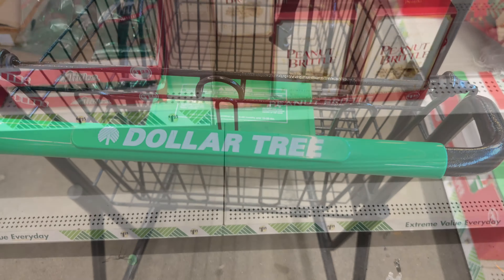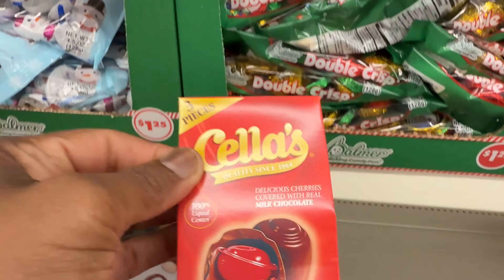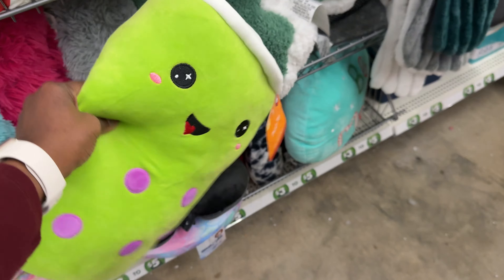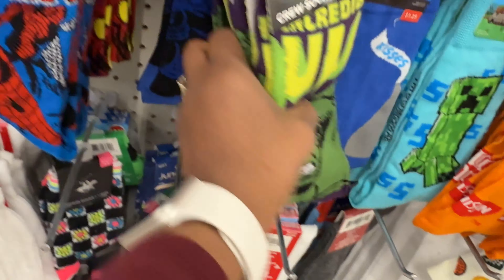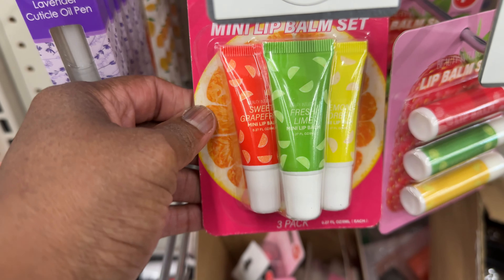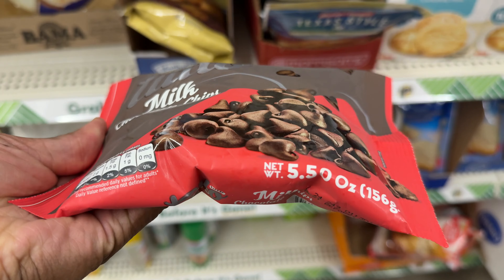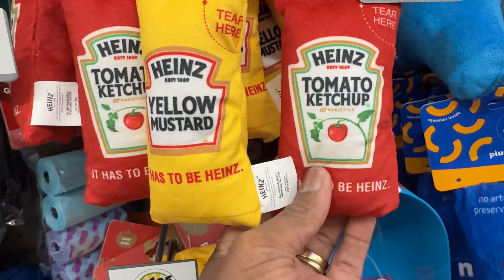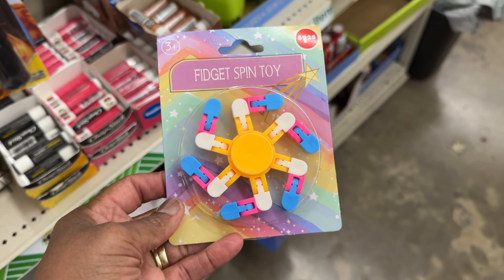DOLLAR TREE WALK THROUGH | NEW FINDS!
Dollar Tree Walk Through Store. New Finds and Seasonal Item, Home Decor, plus items & other wonderful items.